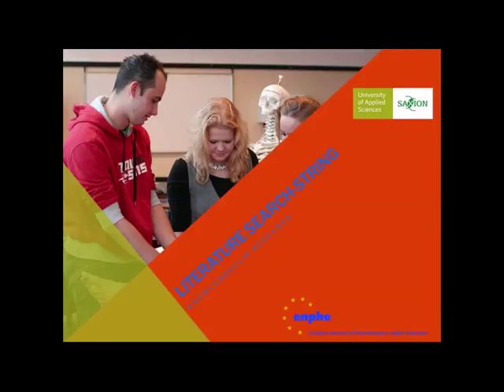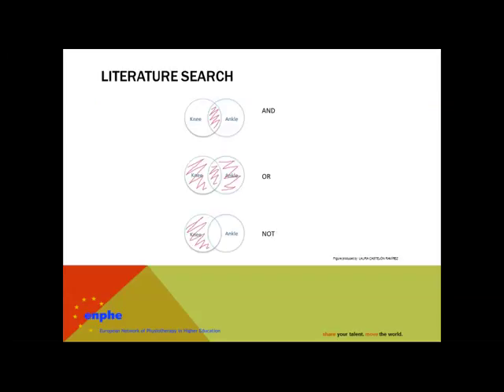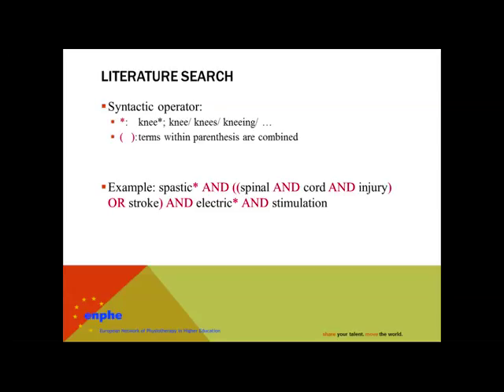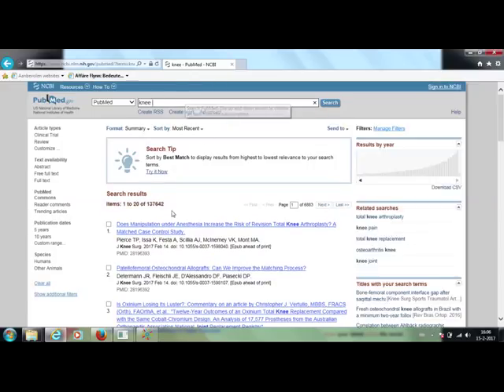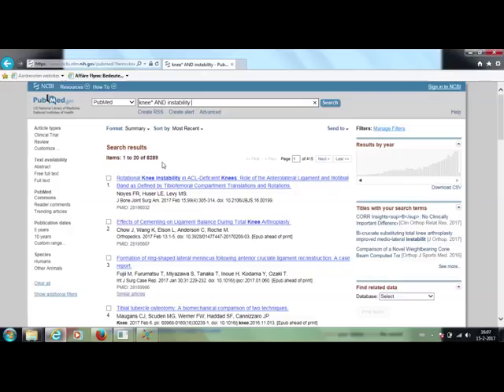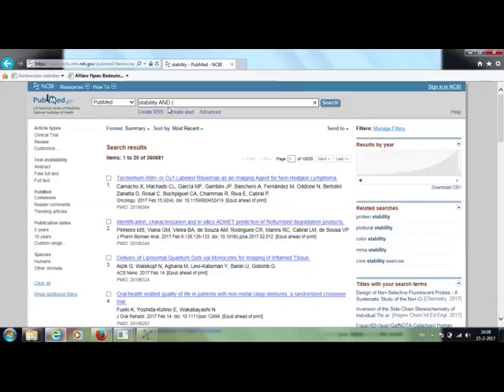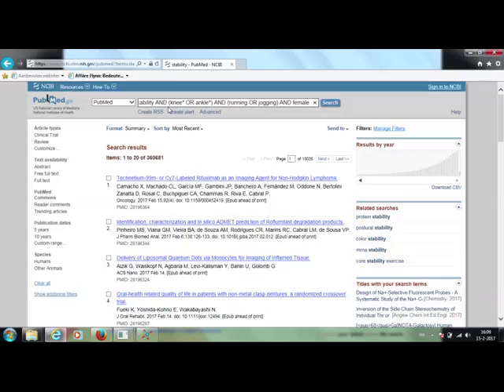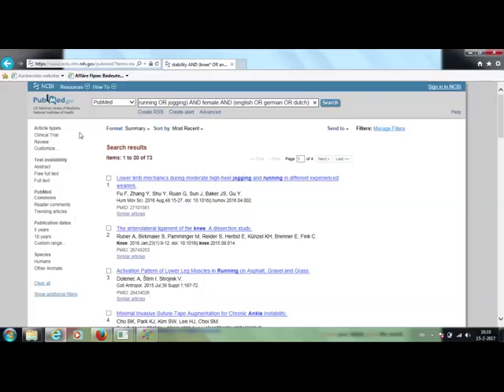Searching Literature 2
Produced by Enphe, it is part of a series of research knowledge clips based in the 5 steps of the research cyclde.
In this knowledge clip the focus will be on step 3: Searching Literature.